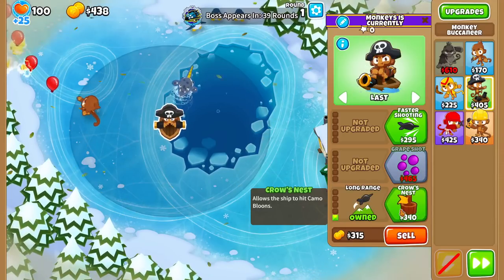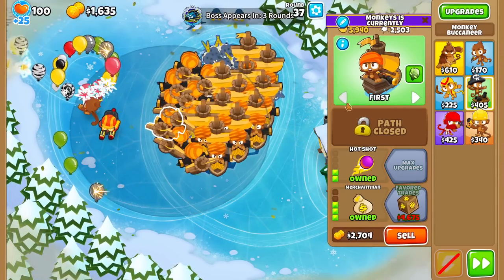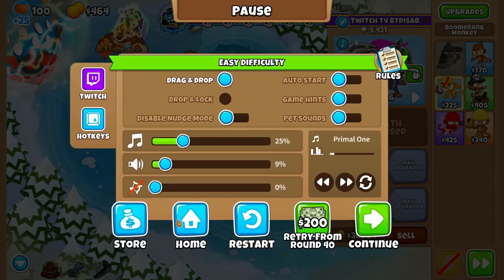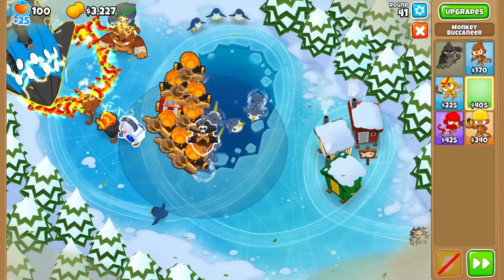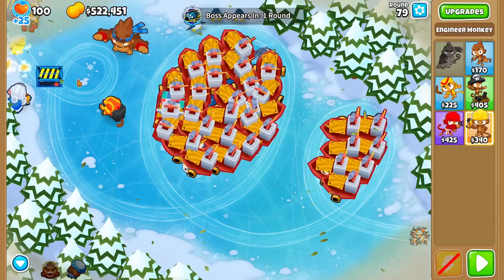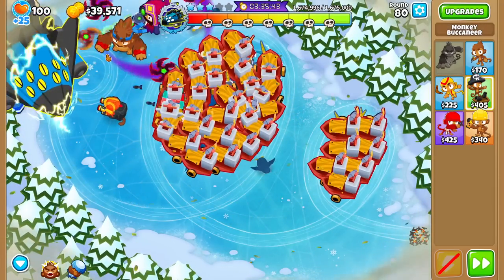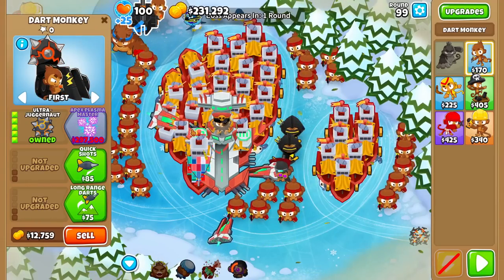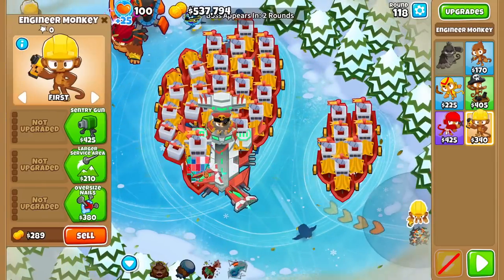How I Beat The ELITE Vortex With NO Farms... (Bloons TD 6)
How I Beat The ELITE Vortex With NO Farms... BTD6 / Bloons TD 6 - this week's boss bans everything but the towers that have paragons - including the farm tower! Luckily to compensate we have double the bloons for double the income as well as easy mode, which makes this week much simpler than you think; here's my strategy to get a quick ranked time.